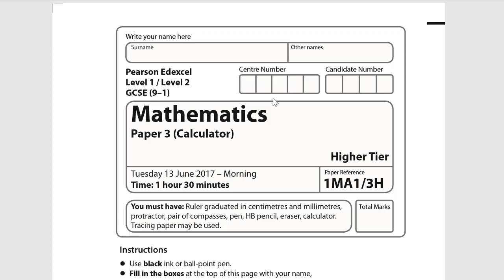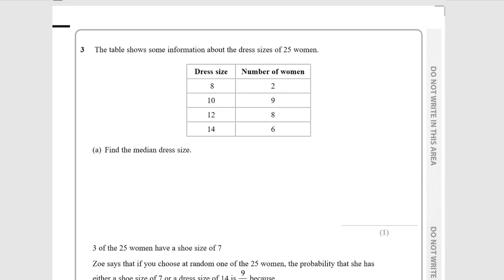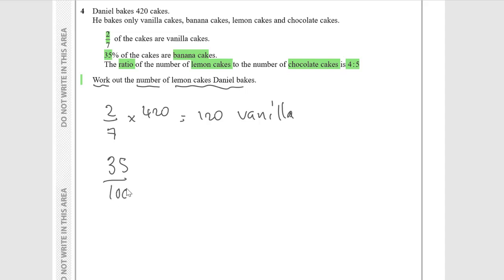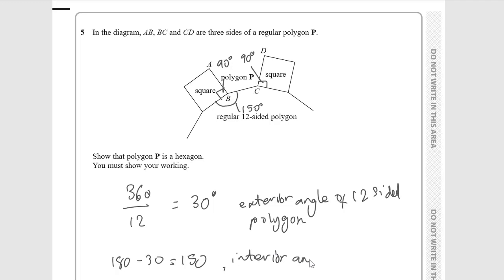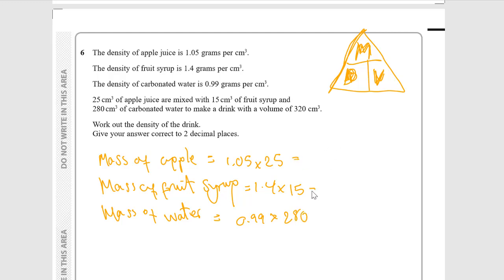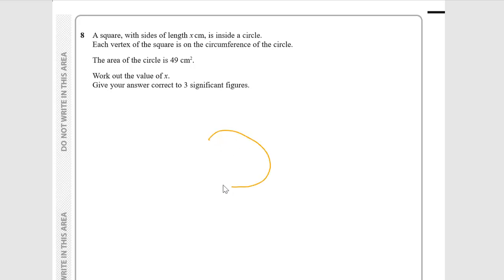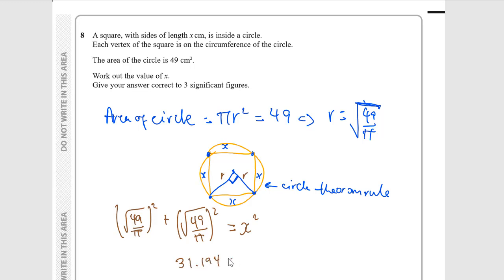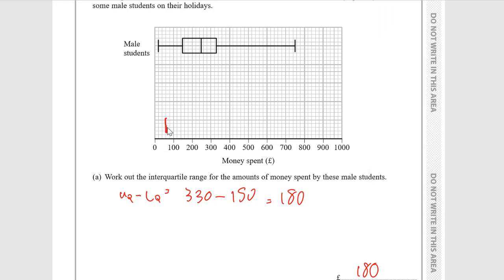Question 1 - 9, Edexcel GCSE Maths, Summer 17, paper 3 (calculator), Higher